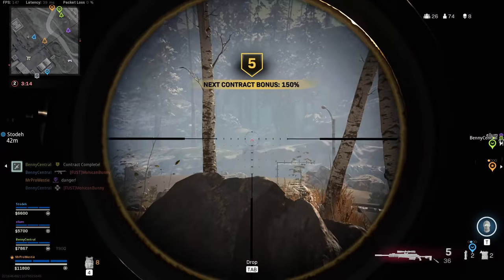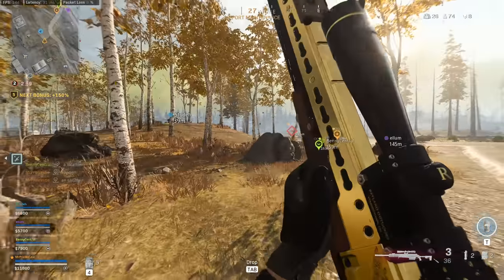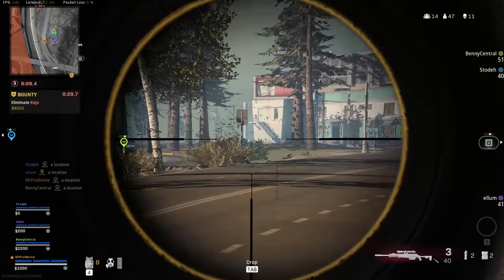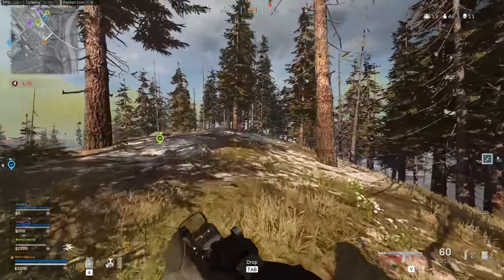Warzone: This Kilo 141 + HDR Loadout is REALLY POWERFUL! (Warzone Best Loadout)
Recently I've been trying out more off-meta weapons in Warzone and the Kilo 141 assault rifle was next on my list. For a few days, I couldn't quite get it to work great, but then last night I found a perfect build! Paired with the HDR for long-range sniping, this Kilo class setup loadout becomes really powerful in the mid-range. Playing with @BennyCentral @Stodeh & Josh.